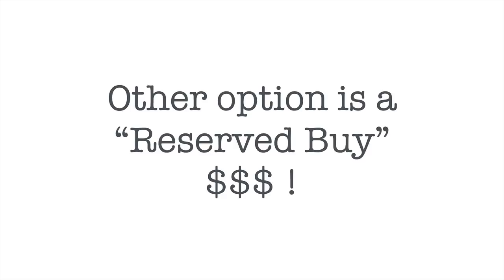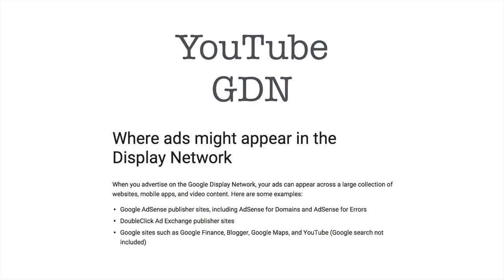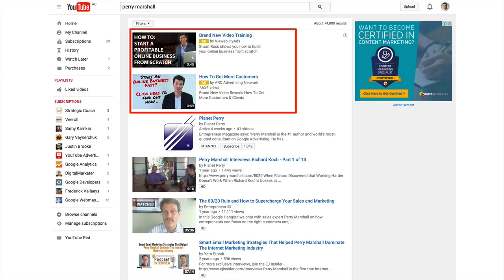3 Youtube Scripts Dashboard YouTube&Scripts PPCSavvy 1